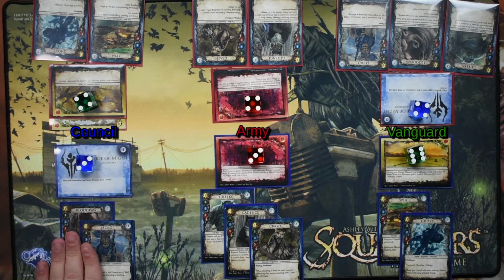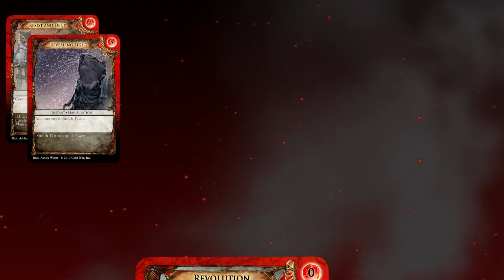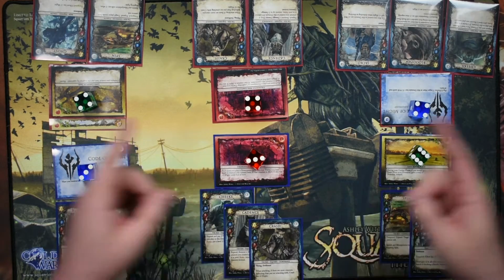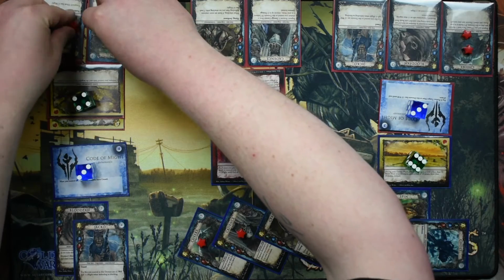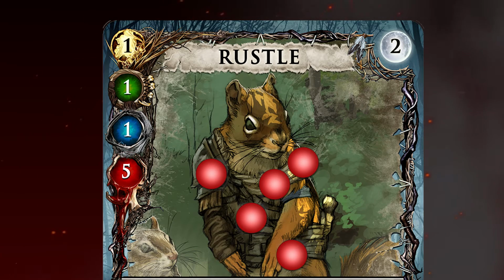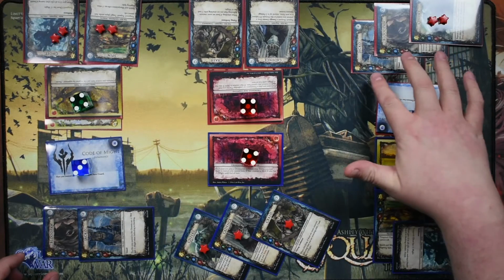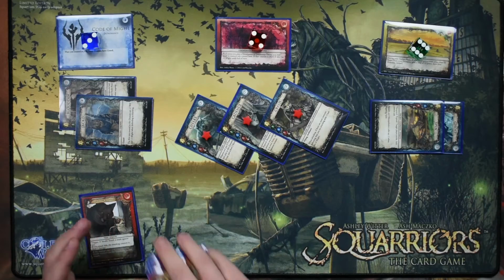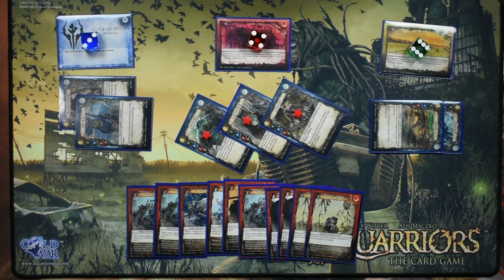Squarriors The Card Game: Crash Course!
This video will give you the core fundamentals of Squarriors The Card Game.